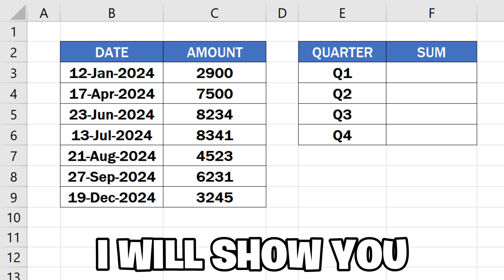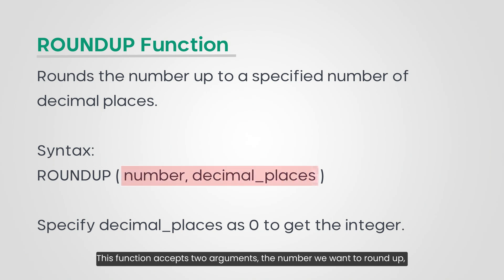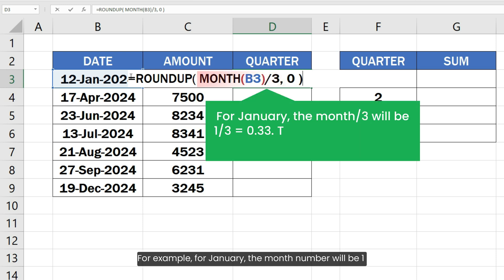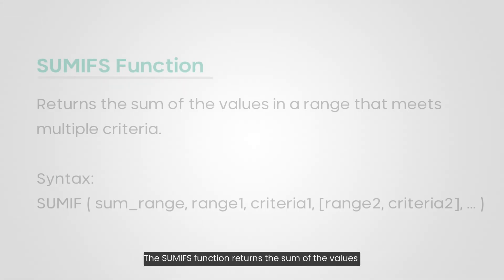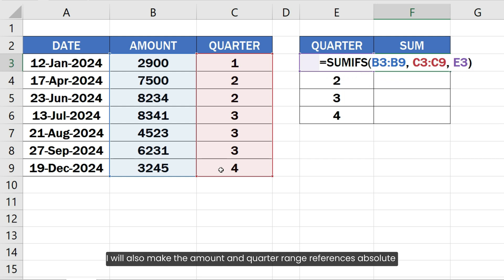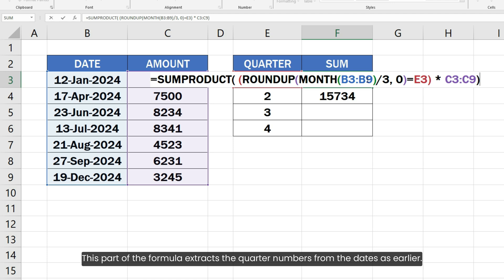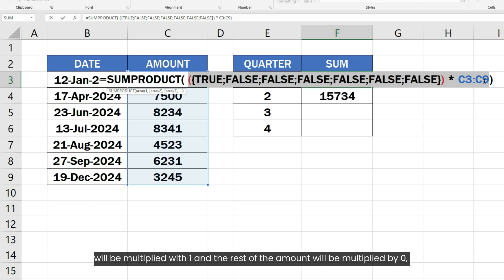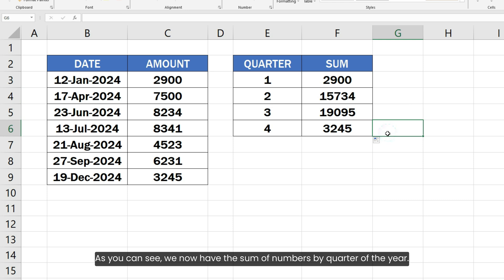Sum by Quarter in Excel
Excel sum numbers by quarter: In this Excel tutorial, you will learn how to sum by quarter in Excel, an important skill for analyzing data over specific time periods. The tutorial guides you step-by-step on performing an Excel sum by quarter, which is essential for anyone working with financial data, sales reports, or any dataset involving dates.

The tutorial begins by explaining how to sum numbers by quarter in Excel, showing how to group your data based on quarters and then sum the values associated with each quarter. It demonstrates how to organize your data efficiently for an Excel quarter-wise sum, ensuring that your results are accurate and meaningful.

You will also see examples of calculating the sum of sales quarter Excel data, helping you to track and compare quarterly sales performance. The video covers different methods to perform a sum per quarter Excel using MONTH, ROUNDUP, SUMIFS, and SUMPRODUCT functions, offering flexibility depending on your dataset's structure.

Furthermore, the tutorial dives into specific functions and formulas for the sum of quarters in Excel, teaching you how to apply these tools to get the Excel sum value by quarter even when dealing with large and complex datasets.

This tutorial covers the following queries:
how to sum by quarter in Excel
excel sum by quarter
how to sum numbers by quarter in Excel
excel quarter wise sum
sum of sale quarter excel
sum per quarter excel
sum of quarter in Excel
excel sum value by quarter
sum data by quarter in Excel
excel sum to quarter
excel data quarter by quarter sum kaise karen
excel sum value by a giving quarter
how to sum date data to quarter in Excel
sum specific quarter values in Excel
how to sum per quarter in Excel